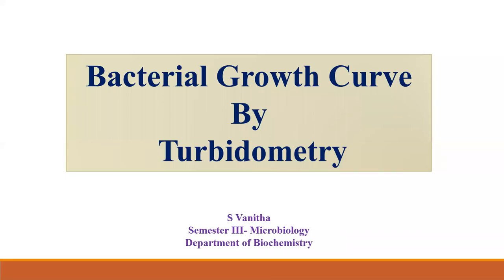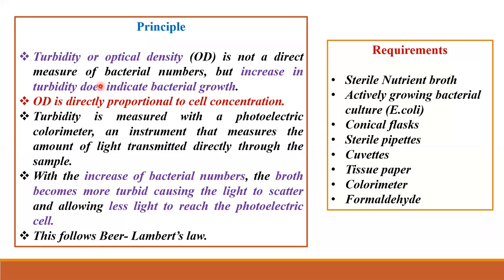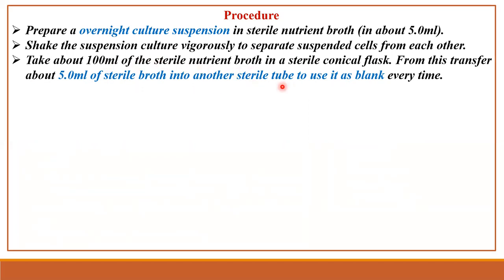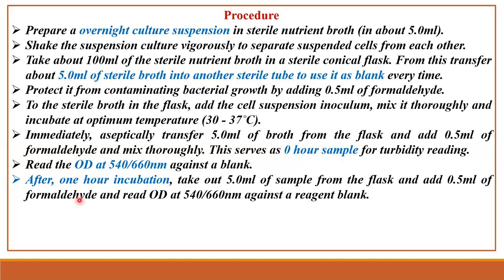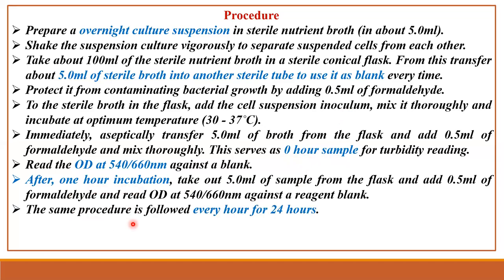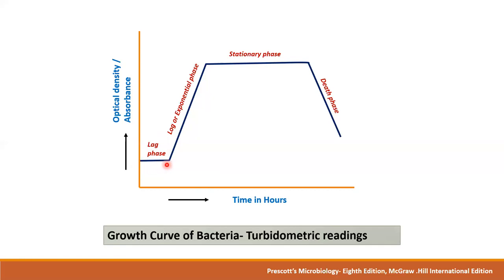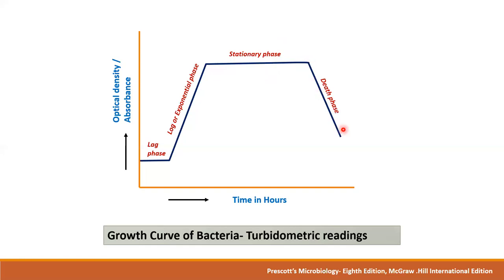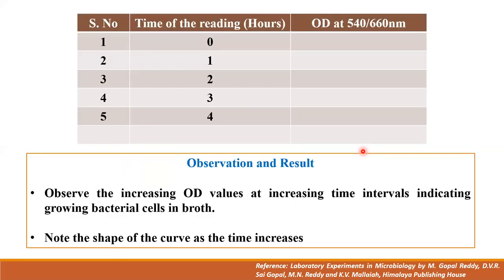Bacterial growth curve - Turbidometry method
This video describes the principle and procedure of how to perform about bacterial growth curve experiment using turbidometry method.